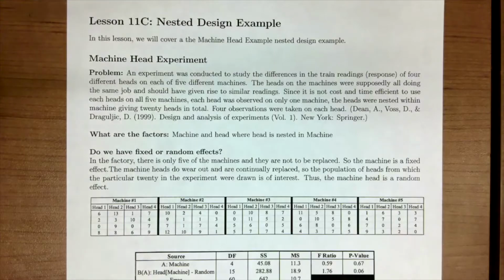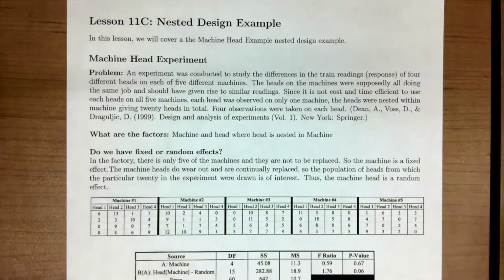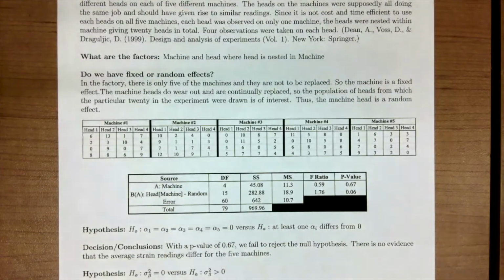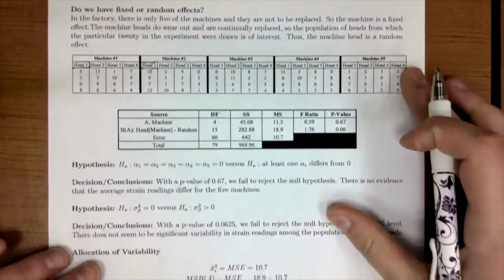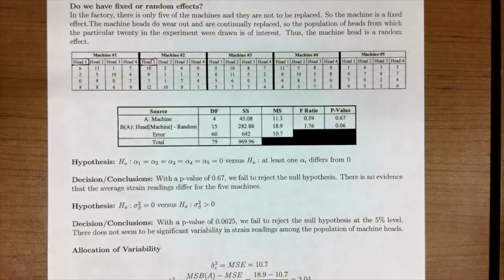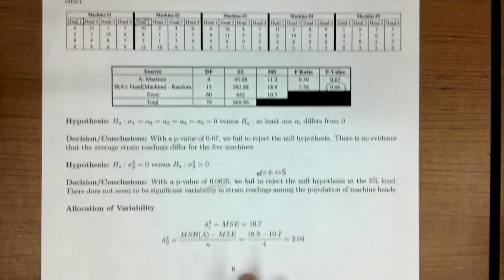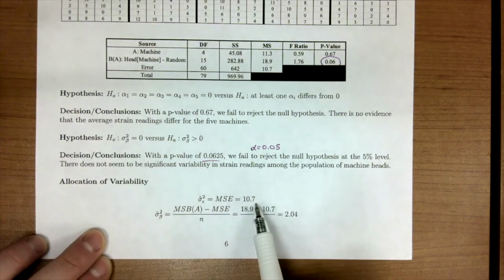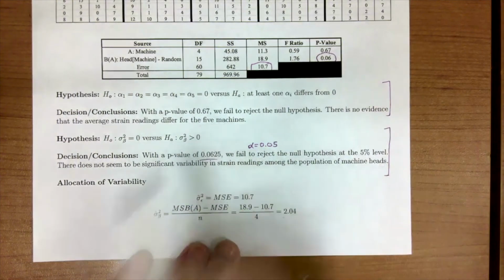Lesson 11C: Nested Design Examples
In this lesson, we will cover the Machine Head Example nested design example.